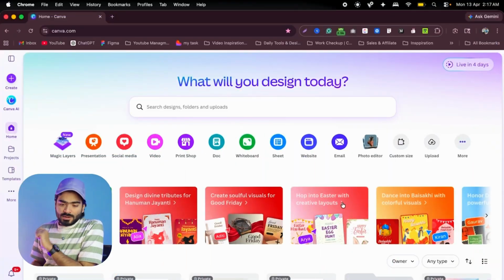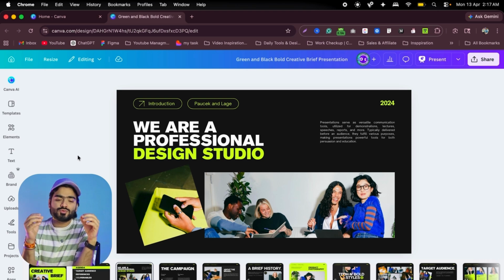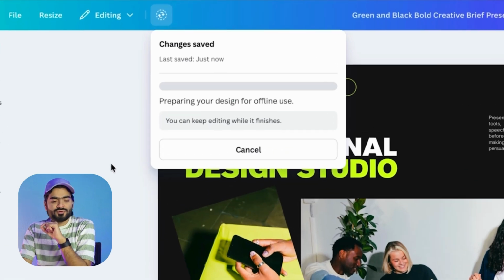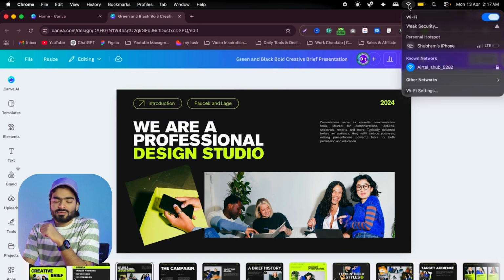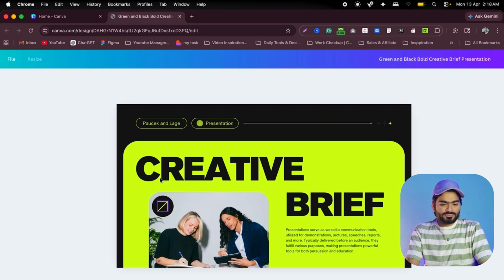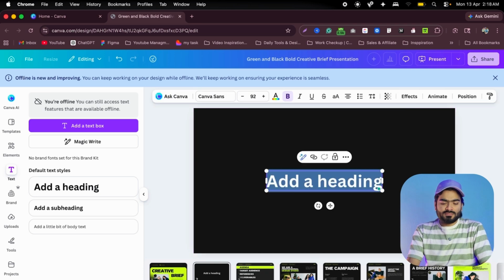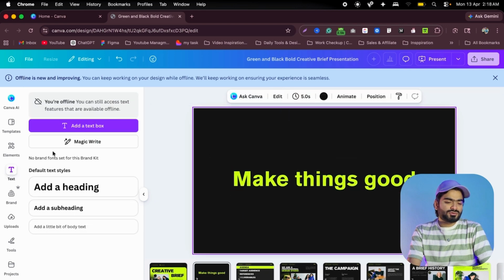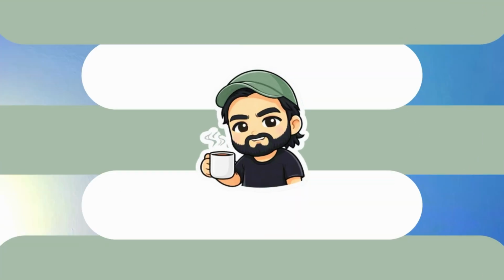Canva Offline Feature 🔥 Never Stop Designing Again | Canva Update 2026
In this video, I’ll show you how to access and use Canva when your internet is not working — so your creative workflow never stops. 🚀

Whether you're traveling, facing network issues, or just want uninterrupted designing, this feature can be a game changer.

Learn how to:
• Access Canva offline
• Continue editing your designs without internet
• Sync your work once you're back online

No more waiting for WiFi — keep designing anytime, anywhere.

📌 Timestamps:
0:00 - Introduction

⚙️ SEO Optimization :
Canva Offline Mode is Here! Create Designs Without Internet 🚀
Design Without Internet? Canva Offline Feature Explained!